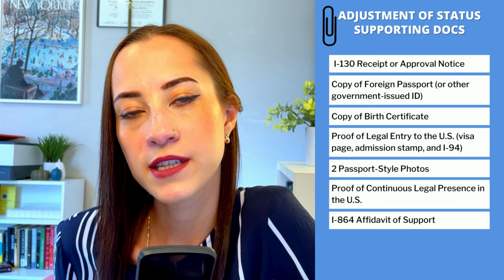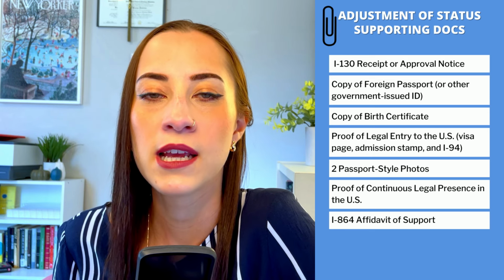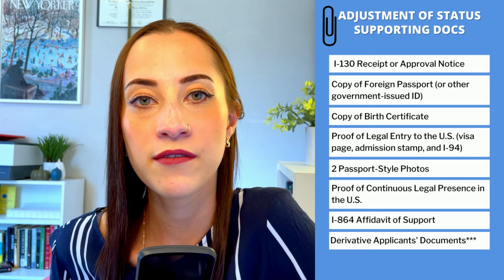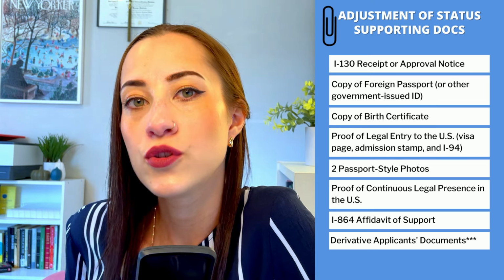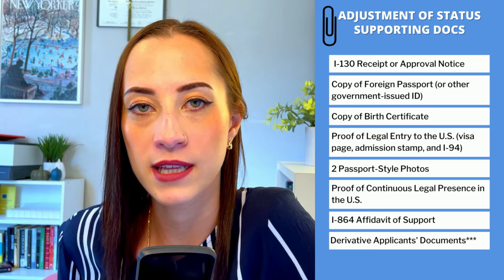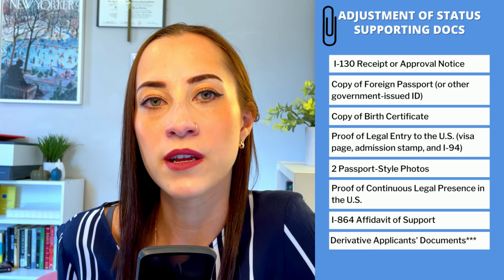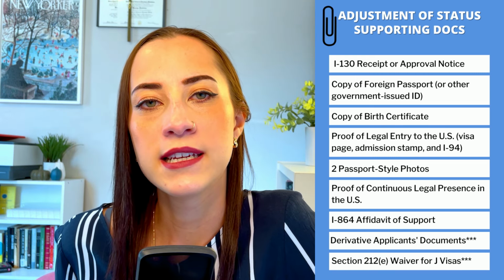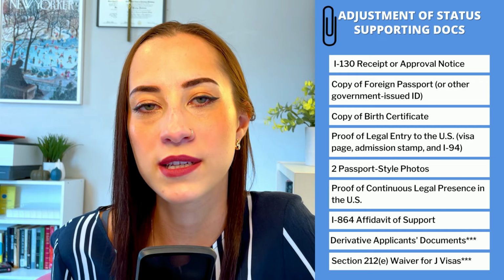I-485 LIST OF SUPPORTING DOCUMENTS | Adjustment of Status